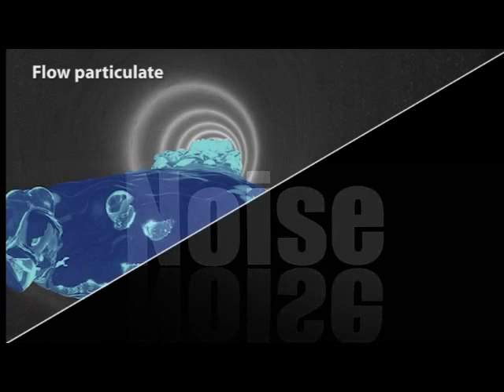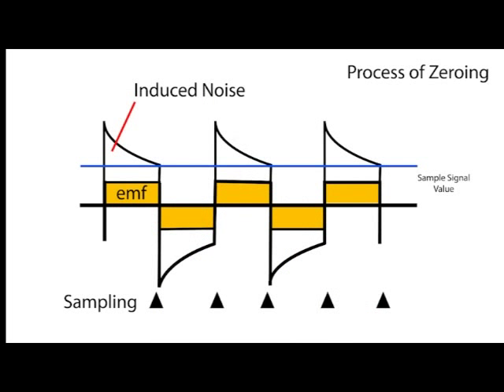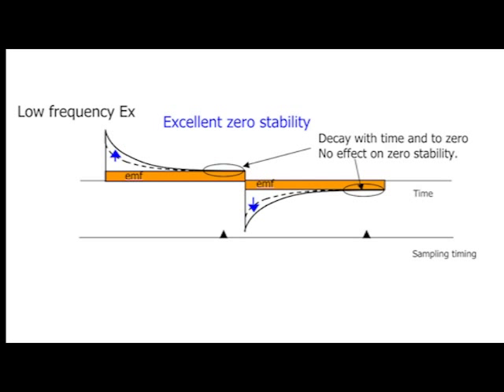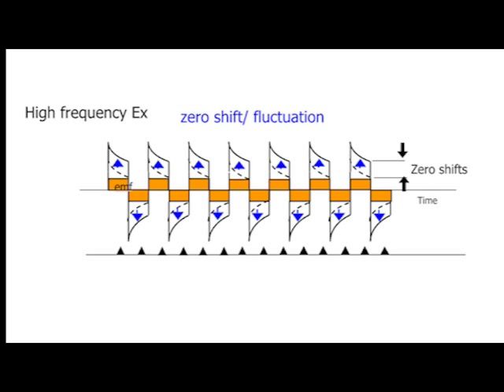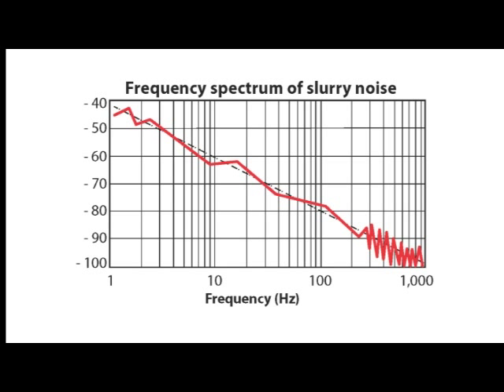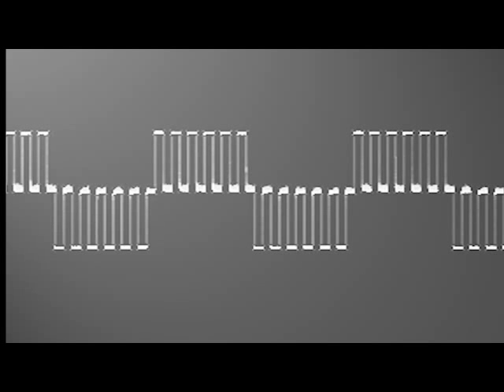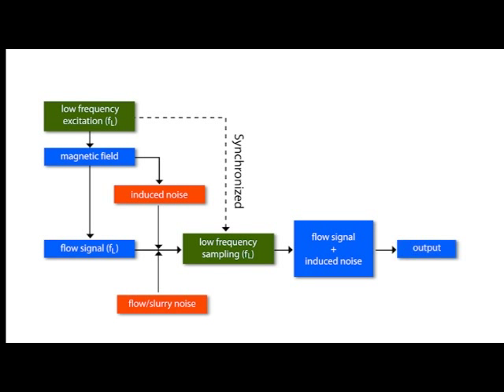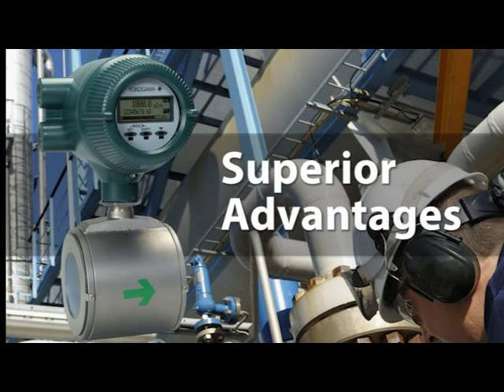Electro-magnetic Flow Meters - Dual Frequency Technology (Part 2)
Explanation of both induced and slurry noise and how these types of noises adversary affect the performance of traditional electro-magnetic flow meters.  How Yokogawa's patented dual frequency eliminates these effects to provide quantifiable customer benefits.